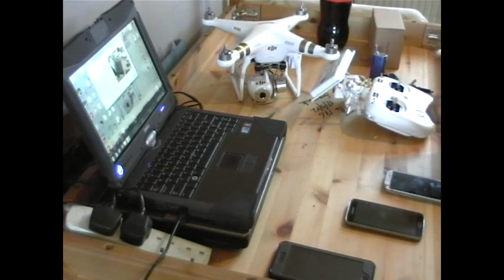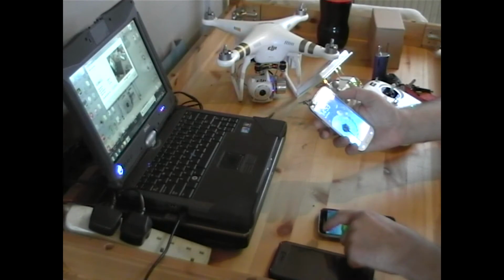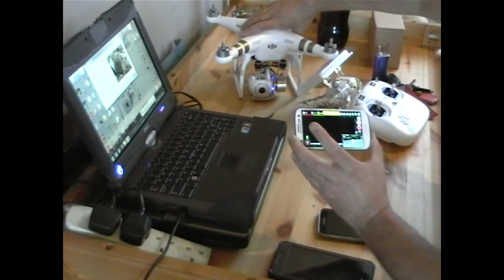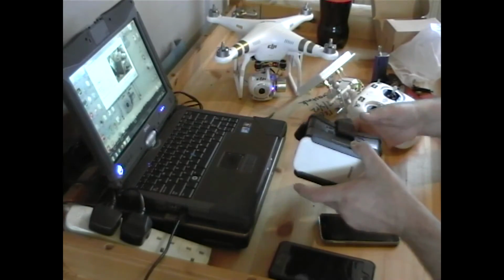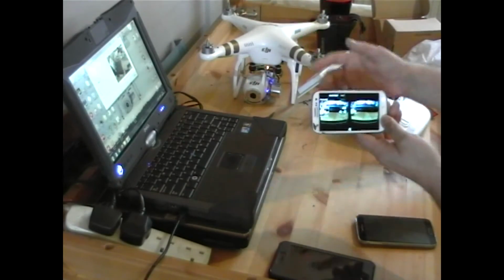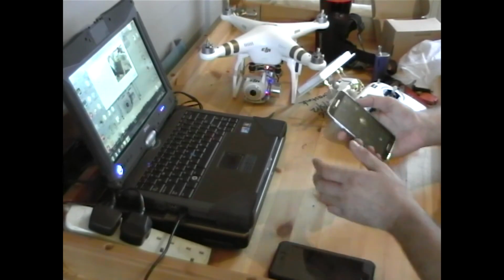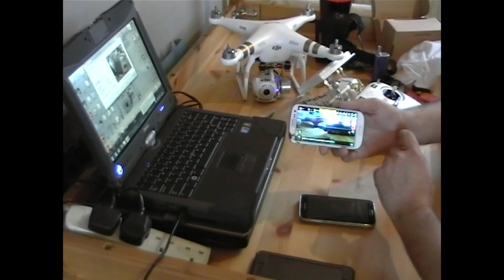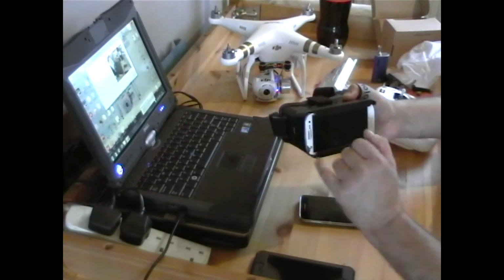Litchi VR mode explained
Just a talk on VR mode for the Litchi app, how it works and what you need.
If you like this video consider buying me a coffee